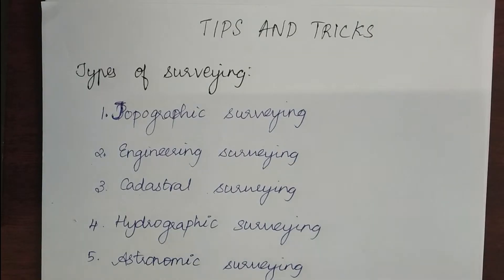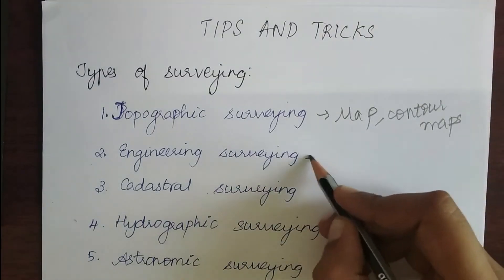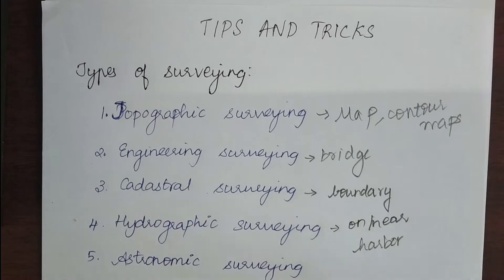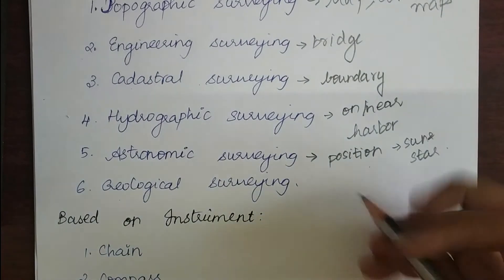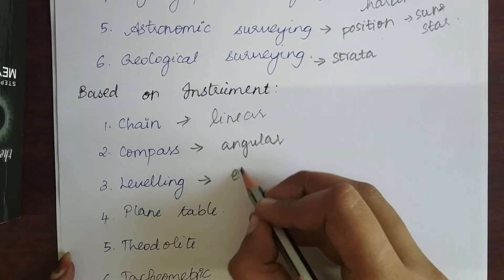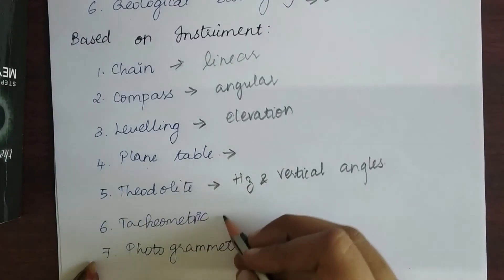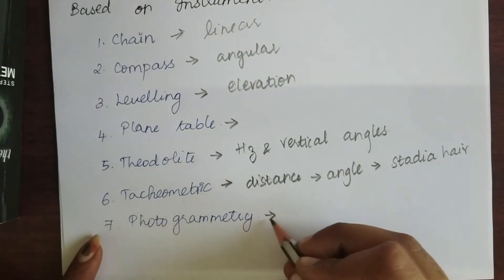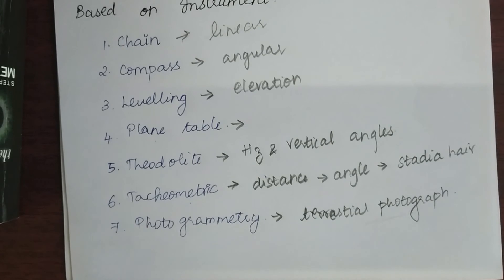3. TYPES OF SURVEYING l GATE 2021 LECTURES l ENGLISH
This video covers the type of surveying both broadly and based on instruments.